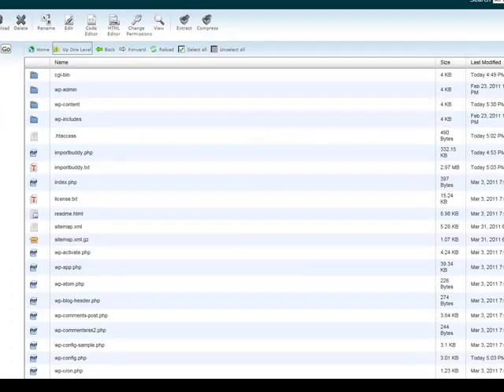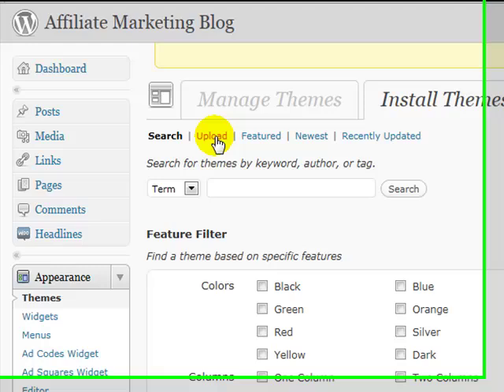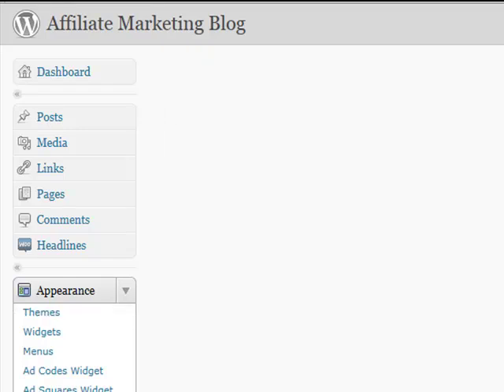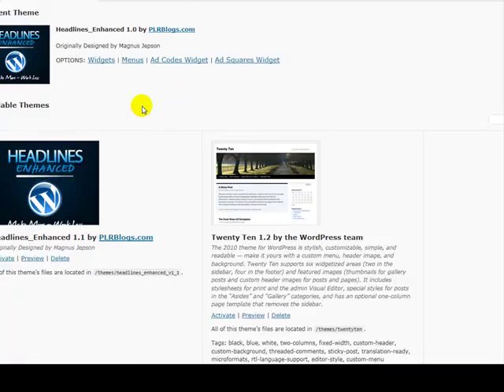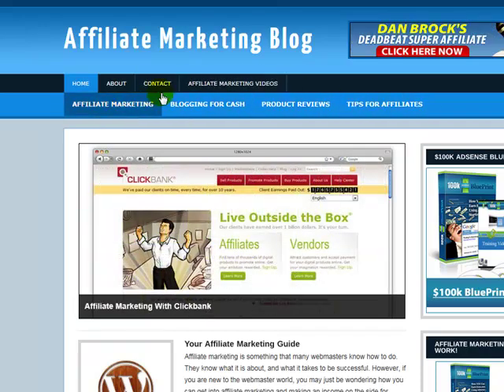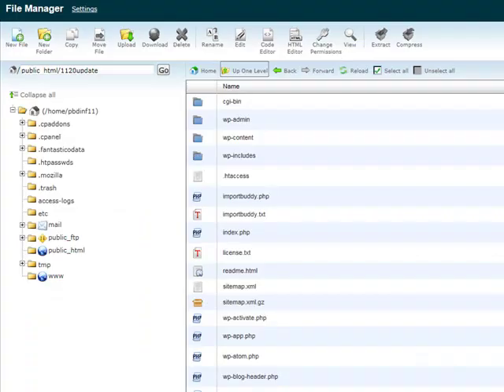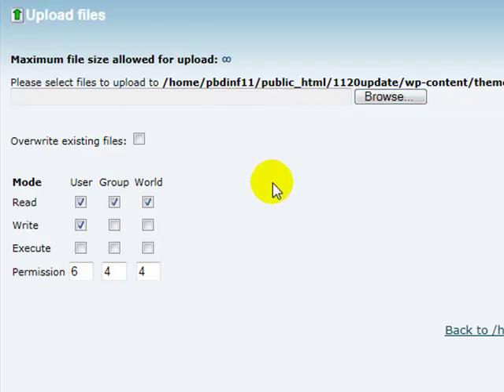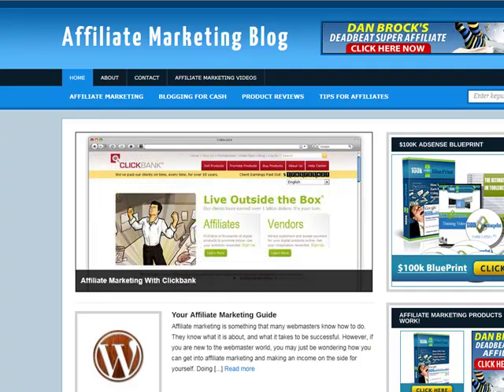Install New Theme 1120